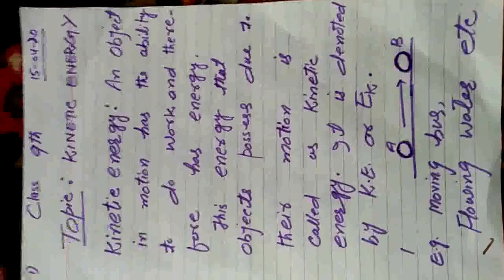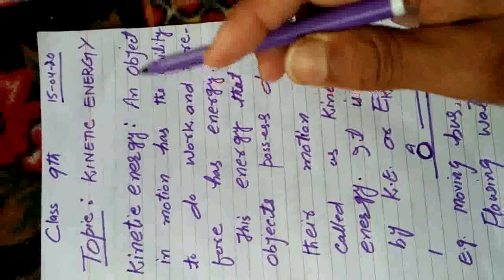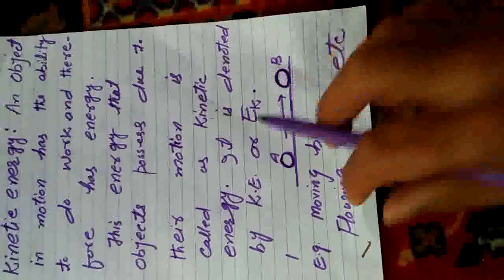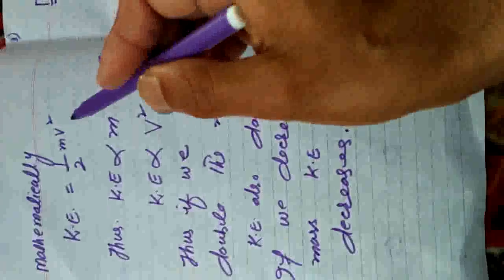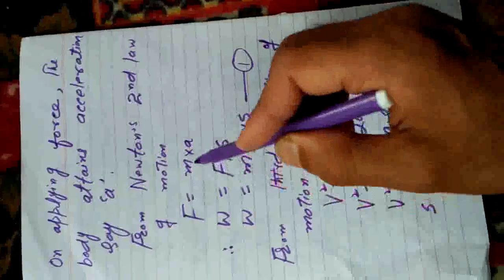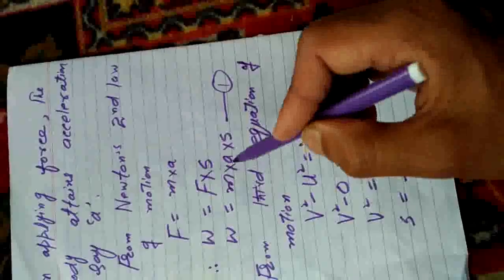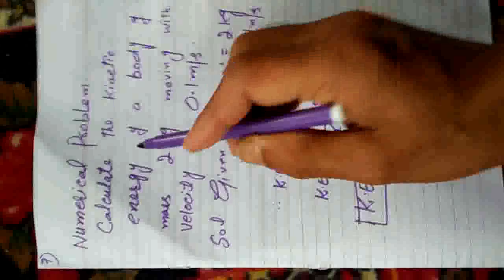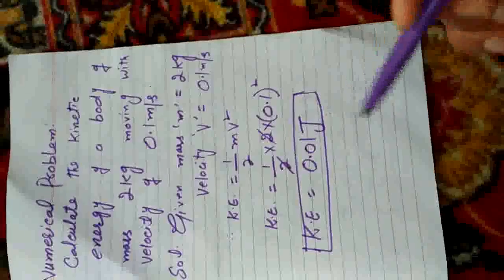9_187Science[P_Work, Power and Energy]L_Kinetic Energy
9th Class Physics  Chapter No. 3 Work.'Energy and Power Kinetic Energy  Lecture  3 by Mr. Abdul Qayoom Teacher FEI